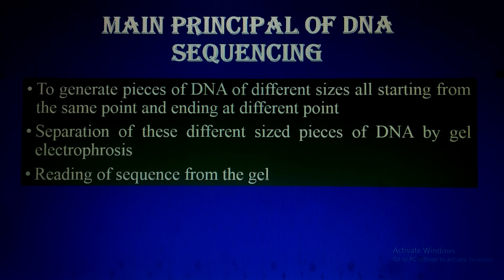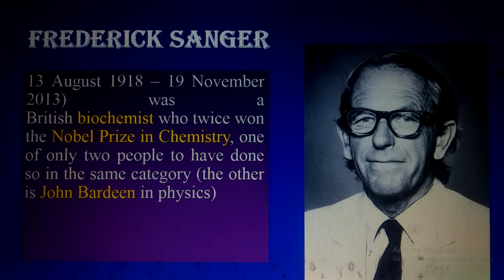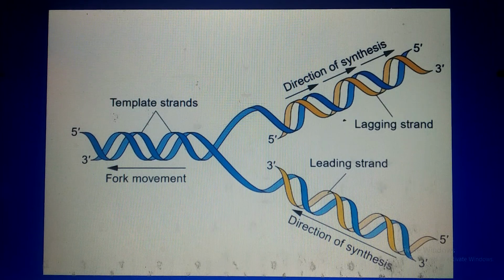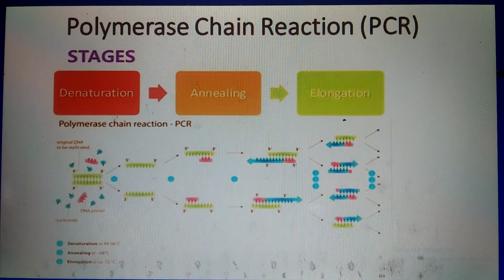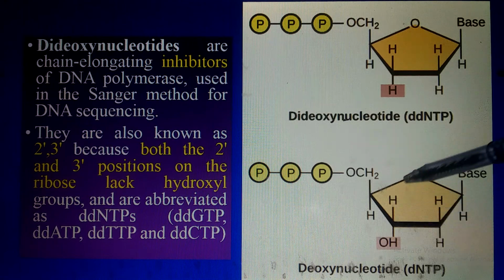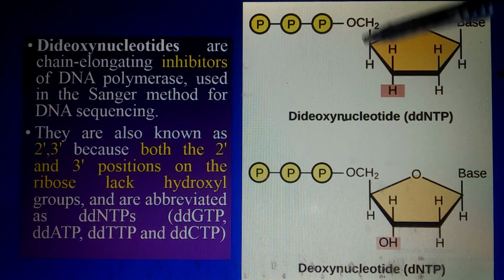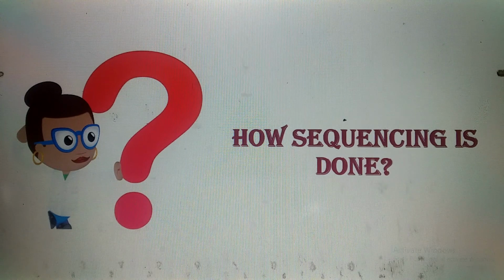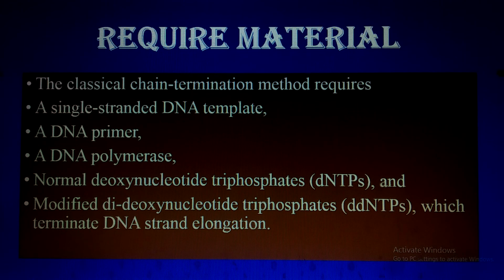Part#1.DNA sequencing. Basic Principal.History. Sanger Method.Concept of Dideoxyribonucleotide ddNTP